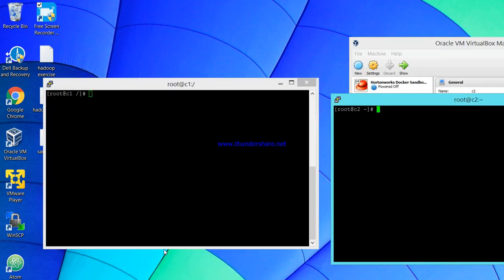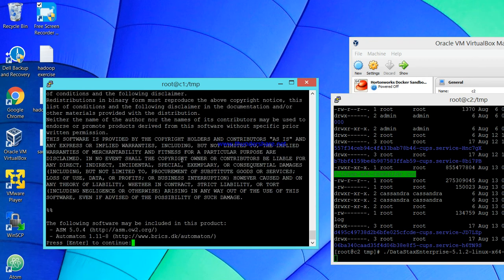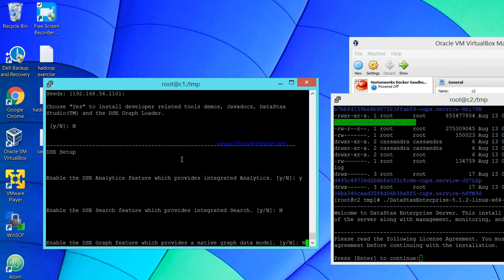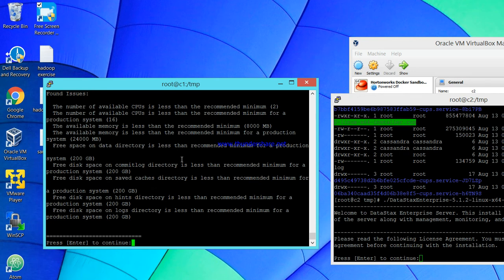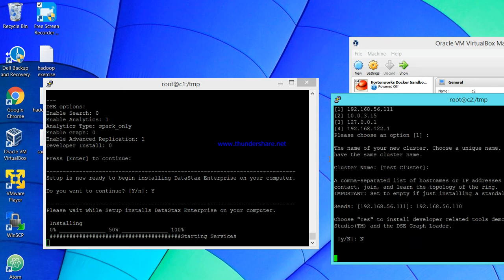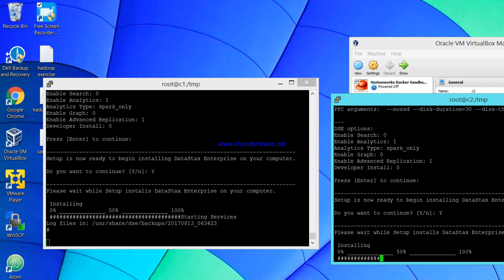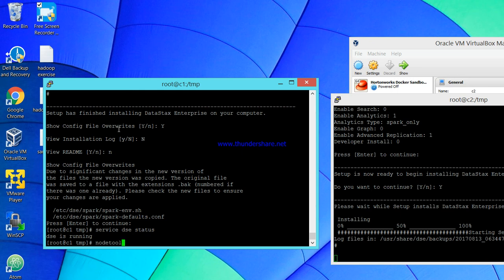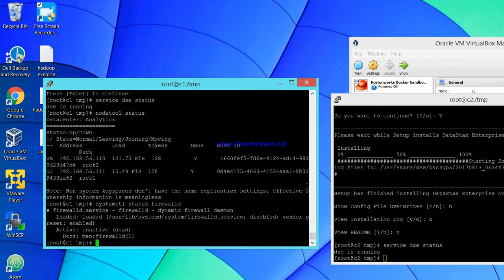DataStax two node Cassandra cluster setup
DataStax two node step by step Cassandra cluster setup